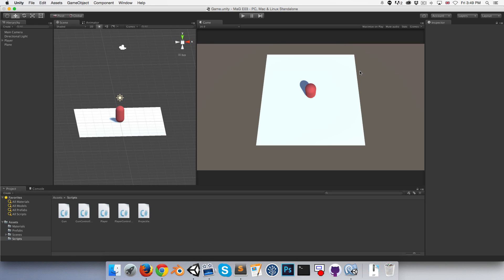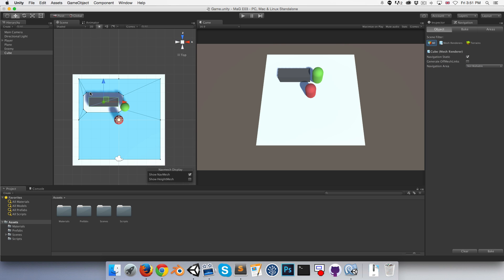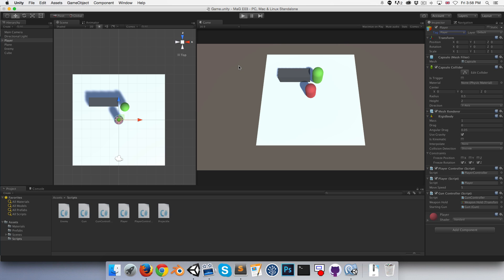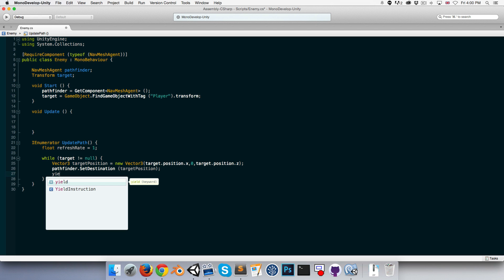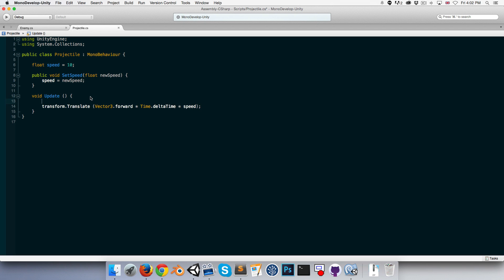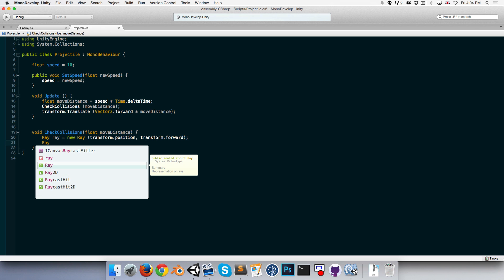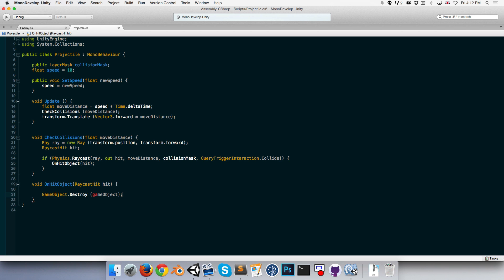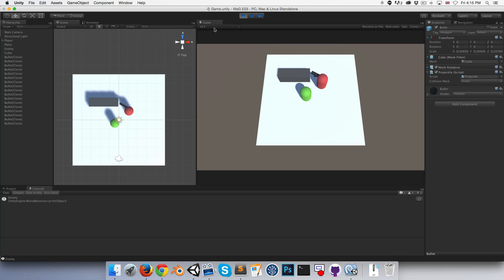Unity Create a Game Series (E03. enemies)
In episode three we create an enemy to chase the player around.

FAQ:
Q: QueryTriggerInteraction does not exist in the current context?
A: Upgrade to Unity 5.2+, or leave that parameter out and turn on raycast triggers in the physics settings (edit - project settings)

Q: Why use raycasts instead of OnTriggerEnter to detect projectile collisions?
A: At very high projectile speeds OnTriggerEnter might not be called (since the projectile would be in front of enemy one frame, and through it the next). Raycasting just makes sure that collisions will work no matter the projectile speed.